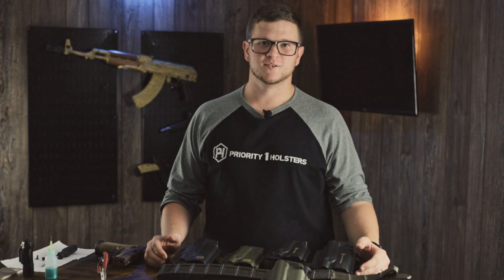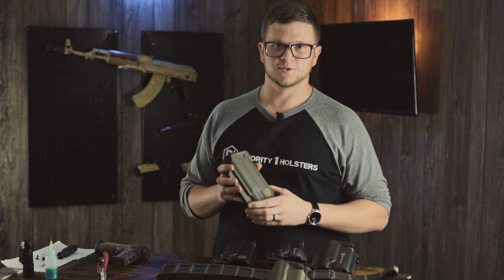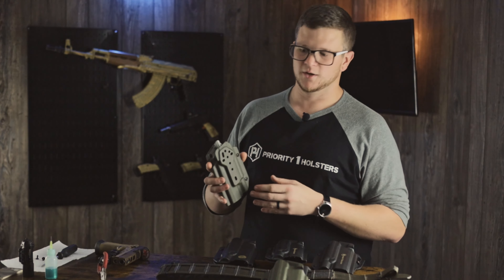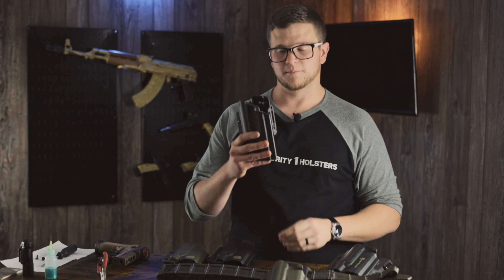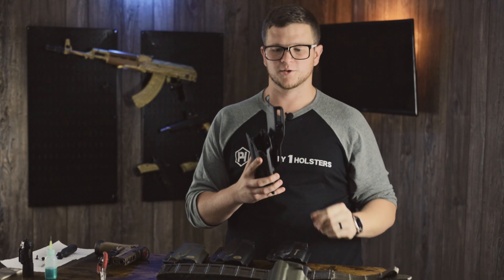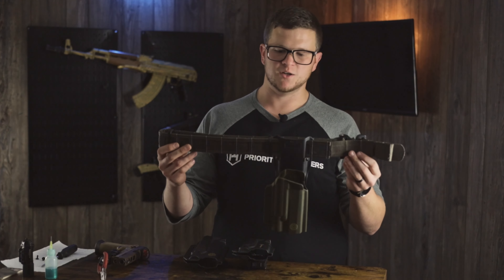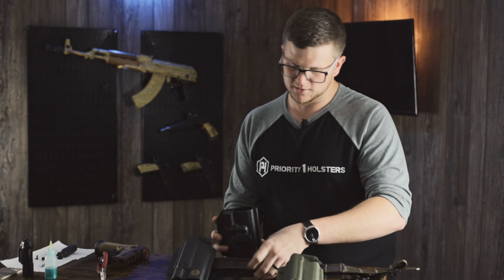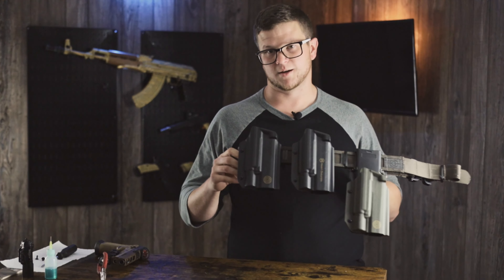How to select the right mount for your holster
In this video Chad goes over the different belt attachments and potential uses for the Priority 1 Holsters modular outside the waistband.